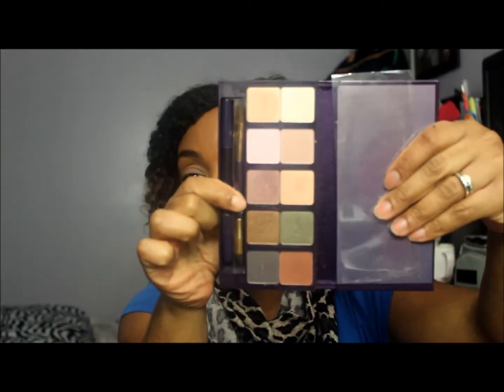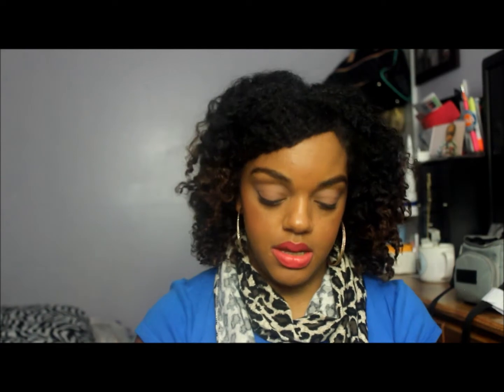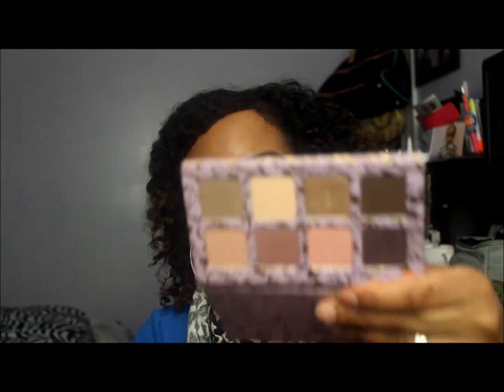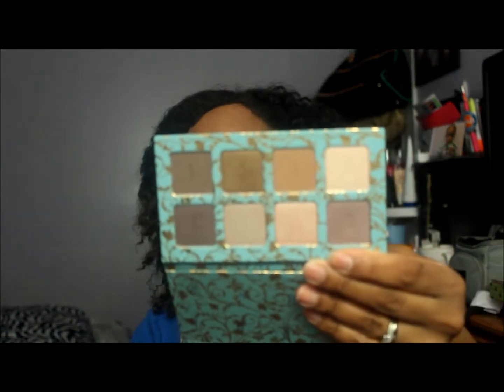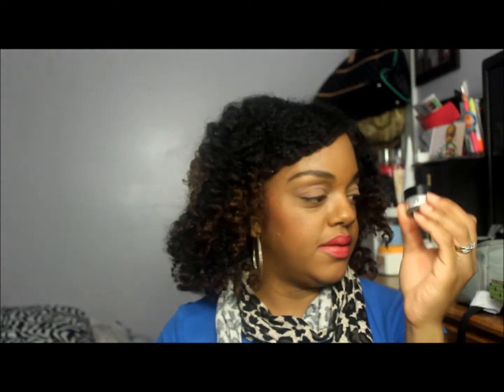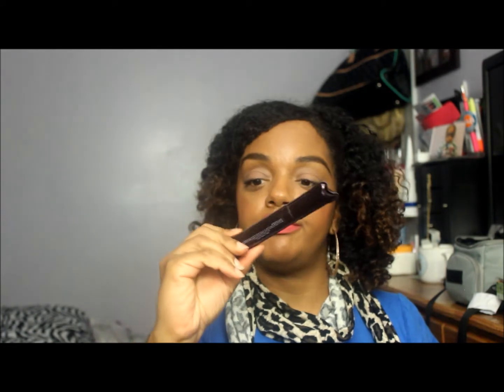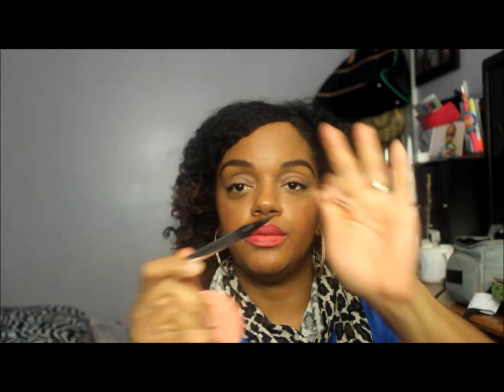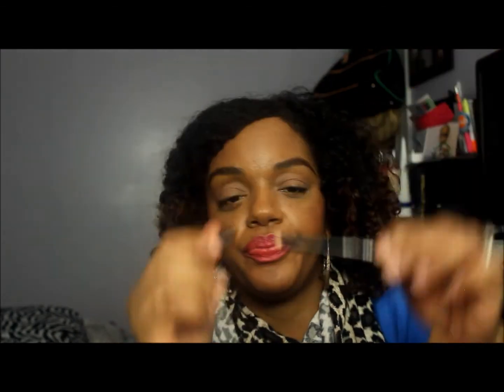Makeup Basket for Jan. 26-31st. (shopping the stash)